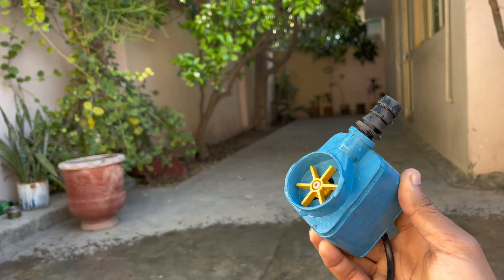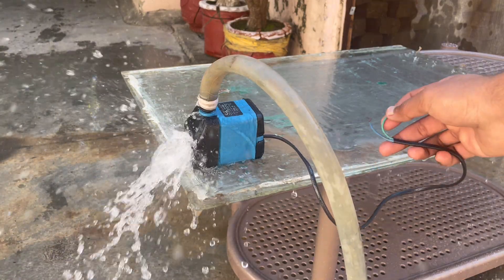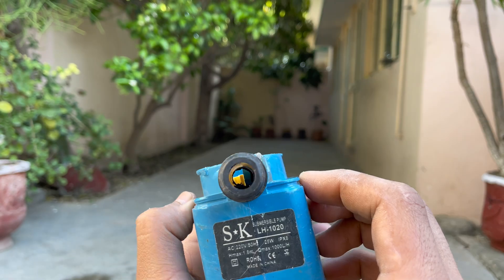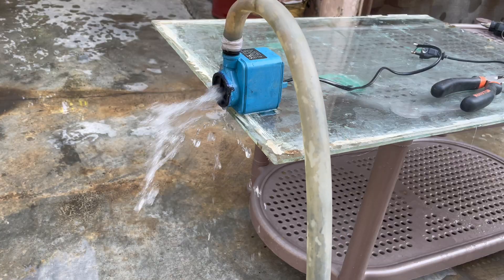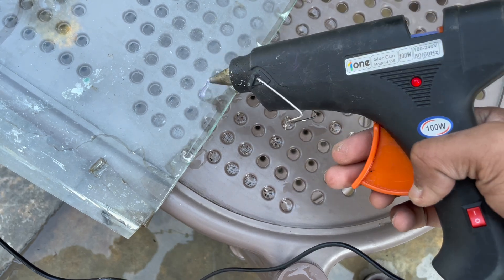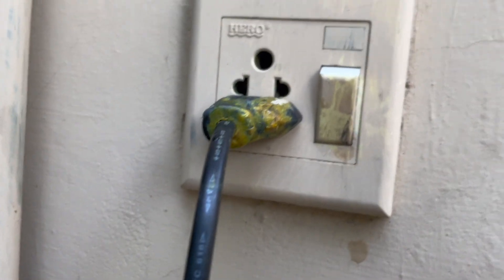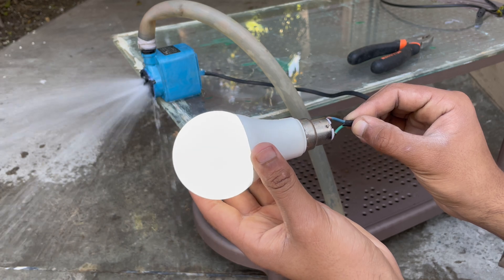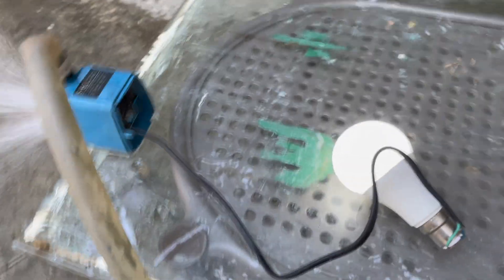power my house with water pump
so in this video i convert a water pump into a hydro generator and try to power my house with pump which kind off works.